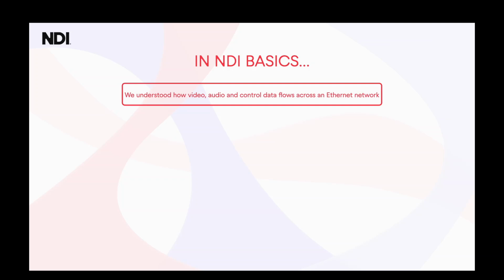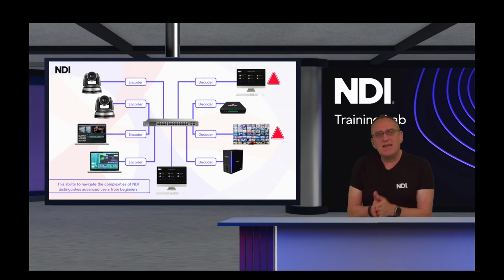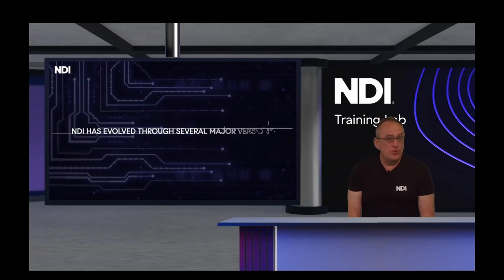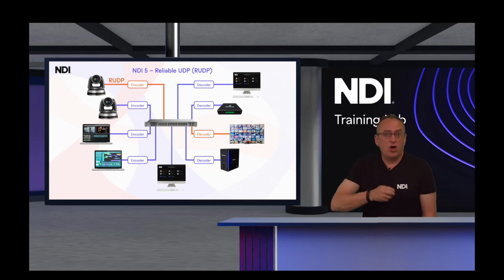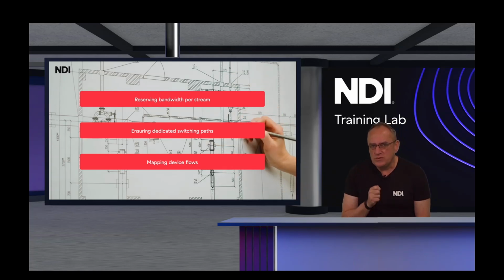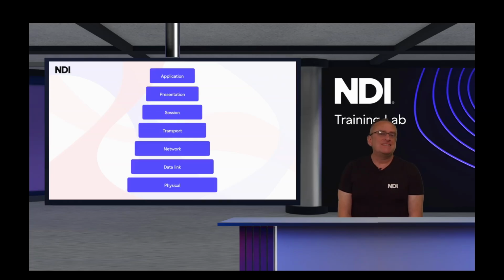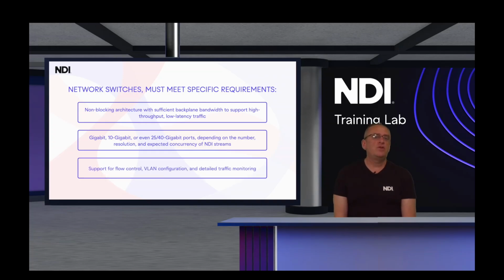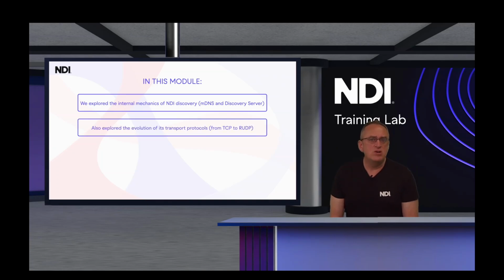NDI Pro Module 1 Foundations for Advanced NDI Deployment